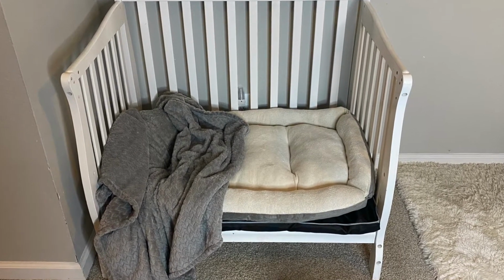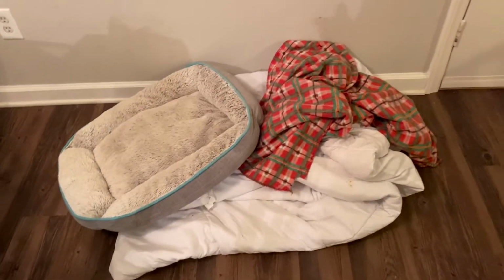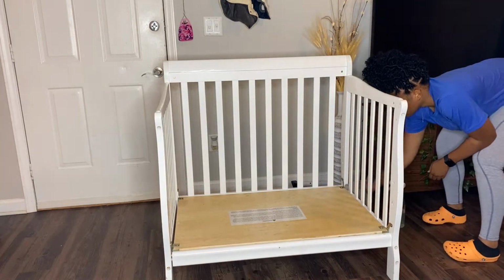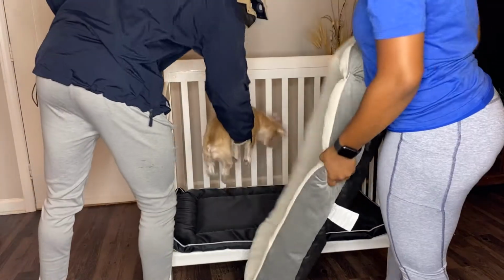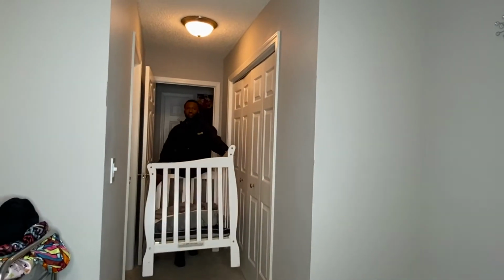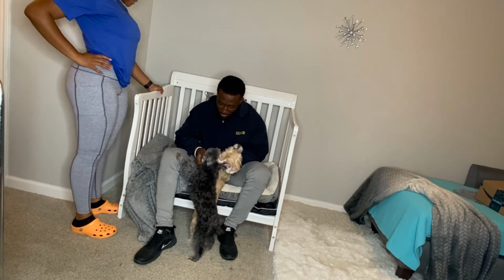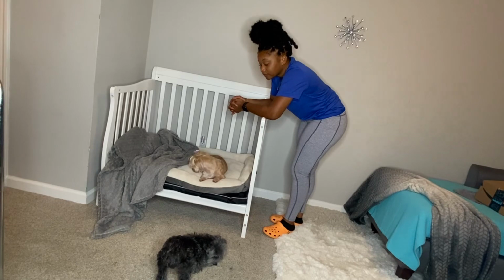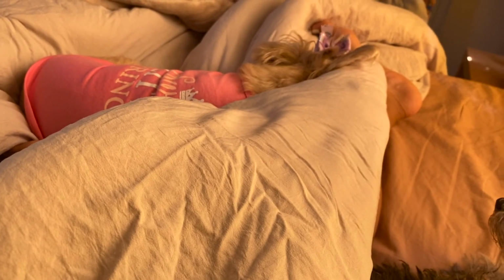DIY Dog Crib | Dumpster Diving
Hey Y'all!

So I love thrifting and dumpster diving. My boyfriend is always like "don't go get that" or "you don't need that" but um sir YES I DO THX. So I told him I wanted this lol and I talked myself out of it after he said no. But it was still by the dumpster when I came home later that day so I had to finesse :) shout out to my neighbor for getting it for me lol. It turned out to be too cute! They still don't sleep in it y'all lol but my mom's dog loves it. Hope y'all enjoyed the video!

P R O D U C T S  U S E D :

- 22 inch Passion Twist Hair
- Shine 'n' Jam
- KISS Edge Fixer Watermelon Scent
- Tropical Roots Foam
- African Essence Spritz Extreme Hold

I N S T A G R A M : @shaaleese

H A I R  I N S T A G R A M : @hairbyshaaleese

T W I T T E R : @shaaleese